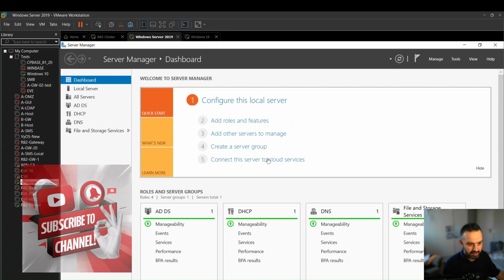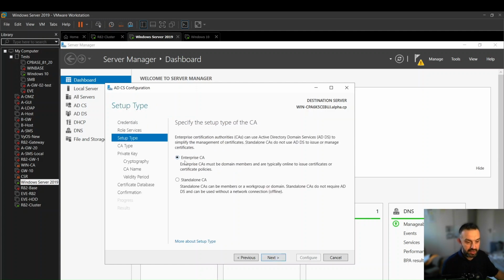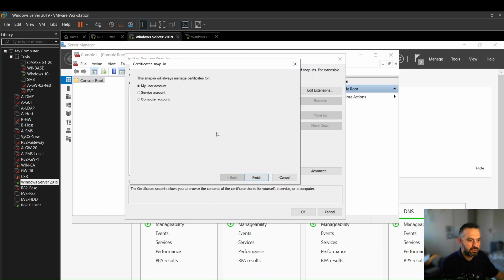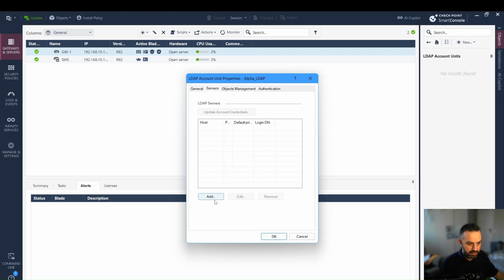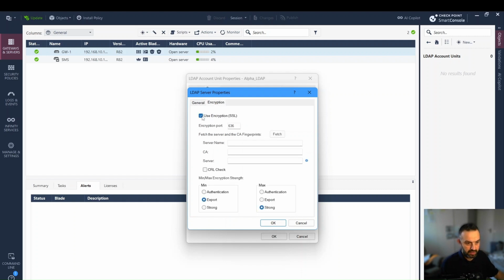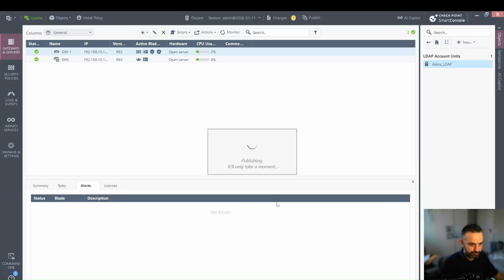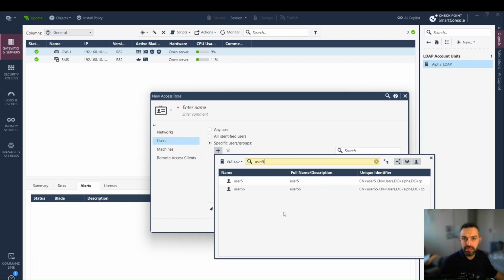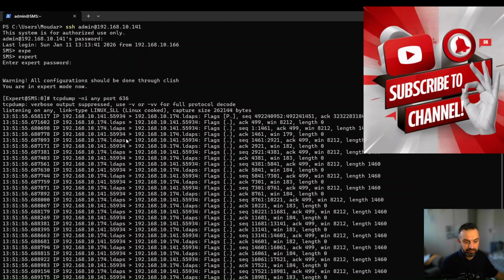Check Point Identity Awareness – Secure LDAPS with Enterprise CA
In this video, we take our Identity Awareness lab to a production-grade security level by migrating from clear-text LDAP (port 389) to secure LDAPS (port 636).

We start by transforming our Windows Server into an Enterprise Certificate Authority (Enterprise CA). This setup allows the Domain Controller to automatically issue its own certificate, which is required for secure LDAP communication. Once the Enterprise CA is in place, the Domain Controller automatically generates a Server Authentication certificate, enabling the LDAP service to listen securely on port 636.

Before moving to the Check Point side, we verify that the server is properly configured. Using the netstat command on Windows, we confirm that port 636 is in a LISTENING state, ensuring the Domain Controller is ready to handle encrypted LDAP traffic.
netstat -an | findstr 636

Next, we configure a new LDAP Account Unit on the Check Point Gateway. When clicking Fetch, the Gateway performs a strict certificate validation. In many lab environments, you may see a warning related to the AIA extension. This behavior is normal—the Gateway falls back to Legacy Validation, trusting the certificate’s fingerprint. Despite the warning, the connection remains fully encrypted and secure.

Finally, we test an Access Role to confirm that user and group information can be successfully retrieved from Active Directory. To verify that LDAPS over port 636 is actually being used, we run a tcpdump on the Management Server and inspect the traffic.

This video demonstrates a real-world, secure LDAPS deployment suitable for production environments.